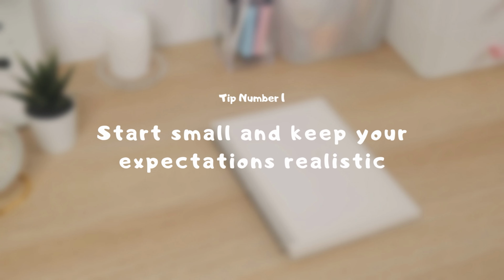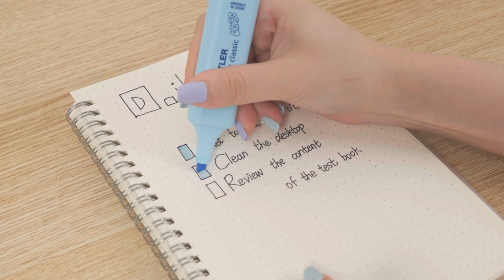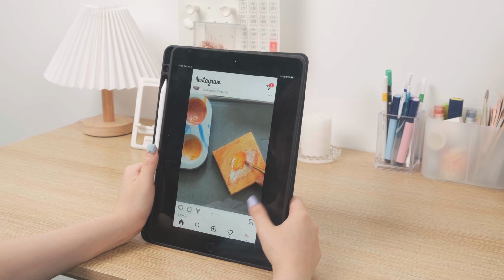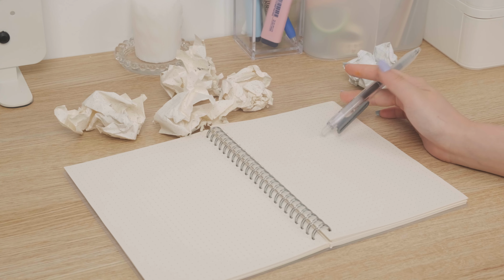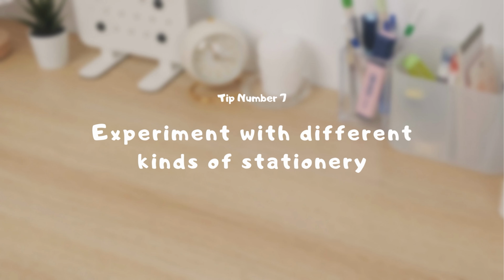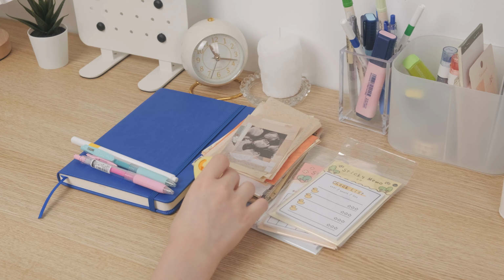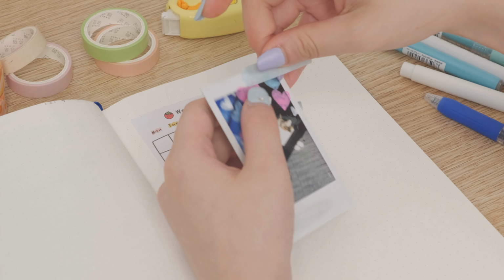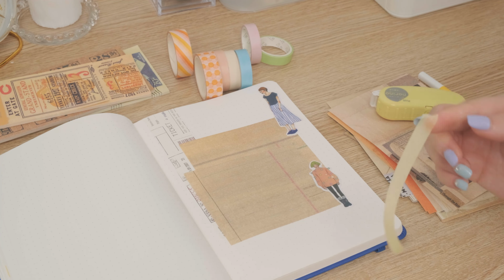10 Journaling Tips for Beginners🍃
🌟Hello everyone

Welcome back to another Stationery Pal's video. Have you ever tried making your own journal? Or maybe you've tried, but you really don't know where to start. I know that you've always wanted to start journaling. So, in today's video, I'm going to give you 10 tips that might help you get started or give you a new start if you're already feeling discouraged.🧡

💰*Use " SUNFLOWER " to save 18% on your purchase!

Uni Emott Ever Fine Marking Sign Pen - 0.4 mm - 5 Color Set - No.1 Vivid Color

FAQ
🏢What is Stationery Pal?
We are an online stationery store. We carry cute, high-quality, and unique Japanese stationery.

💲What currency are your prices listed in?
We listed in US dollars.

🌍Can I see the prices in my country's currency?
Yes, you can do it by changing the currency at the bottom of the website.

💰Do you have any offers or promotions?

Our office is located in Hong Kong and our warehouses are in Hong Kong, mainland China, and Melbourne Australia.

📮Can I collaborate with Stationery Pal?